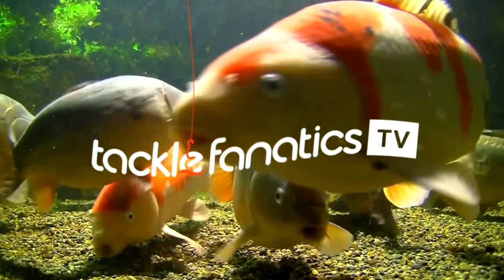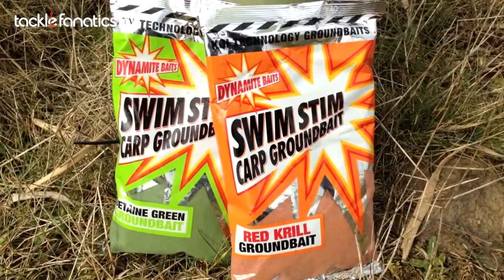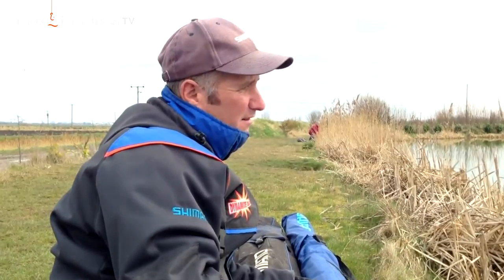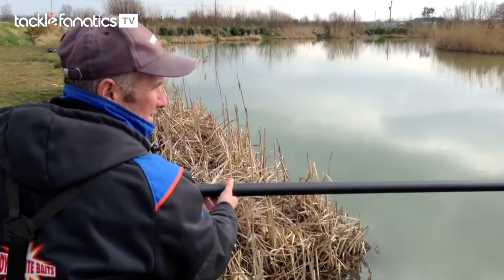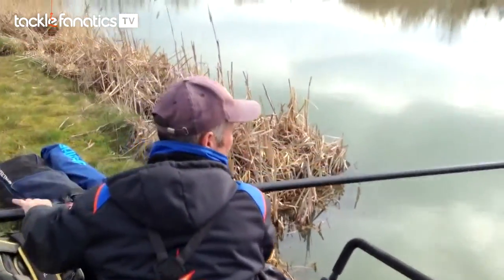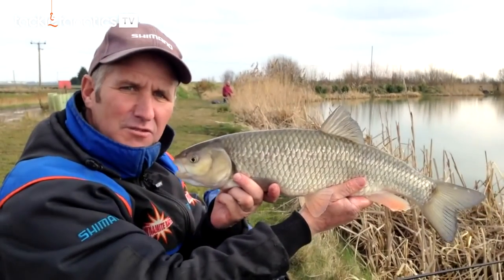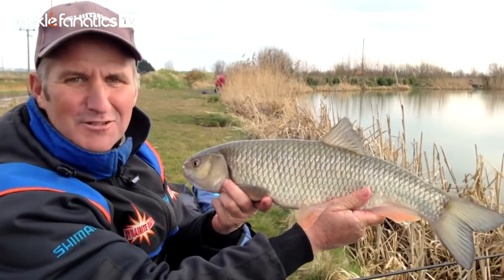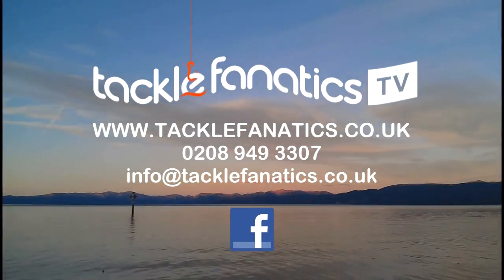Tackle Fanatics TV - Shimano Beastmaster Commercial Pole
Shimano's Mark Pollard puts the Beastmaster Commercial Pole though its paces.